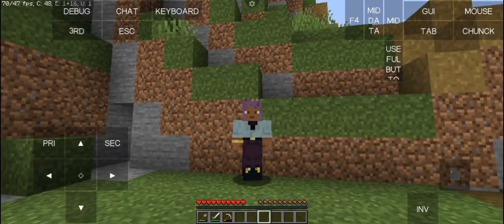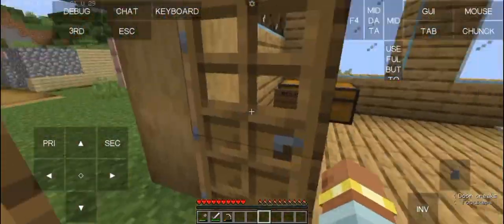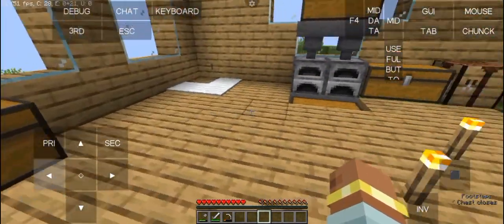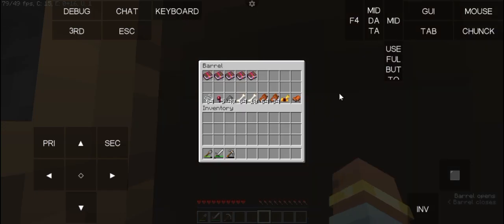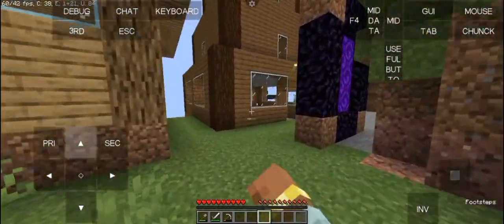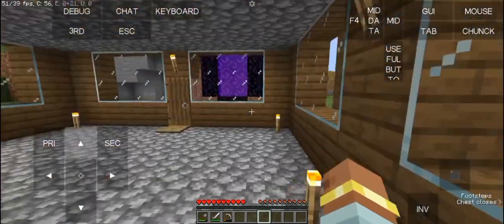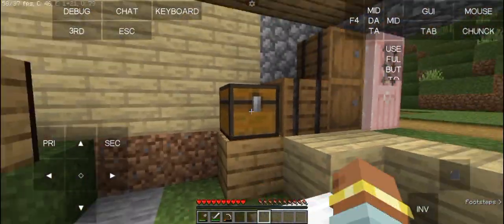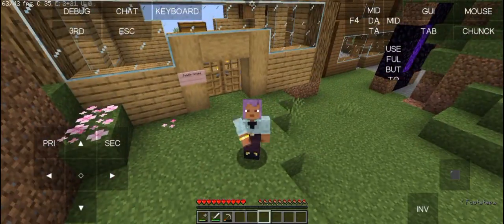Wild Generation SMP Recap # 1 (Day 1-4) | Pakistani Minecraft SMP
Hello guys welcome back to brand new video in
back in today's video I all show you the progress
of the smp we have made now I hope you enjoy
bye